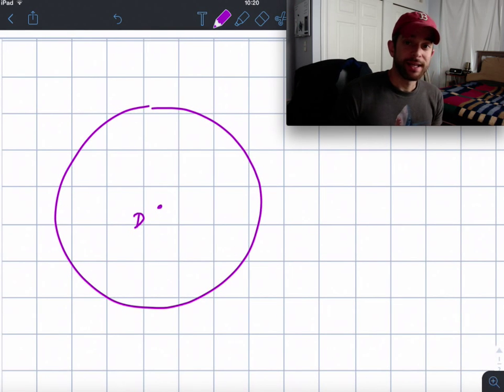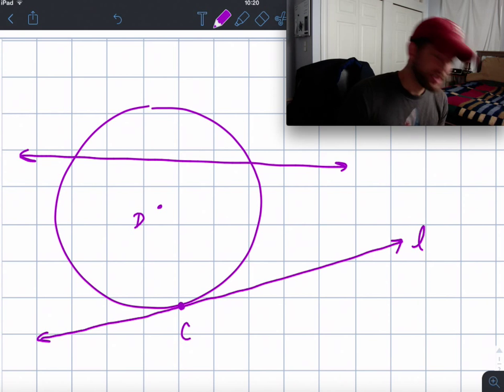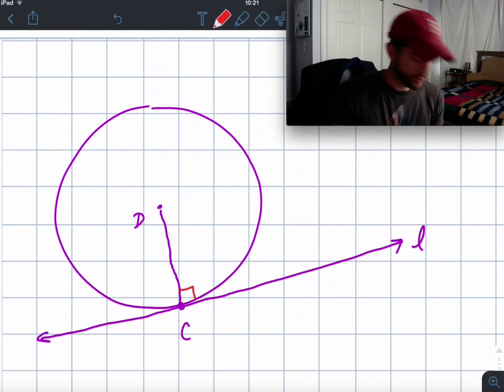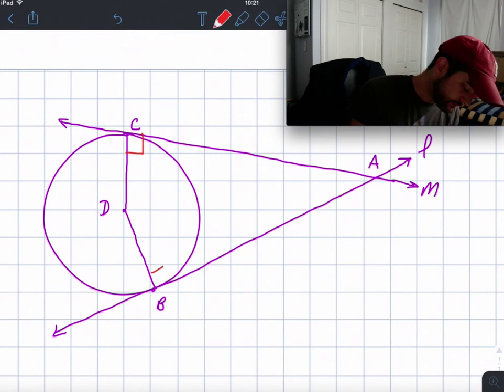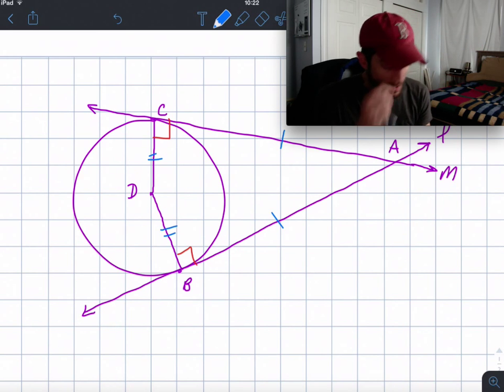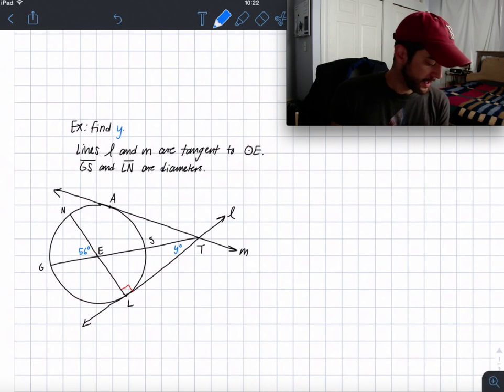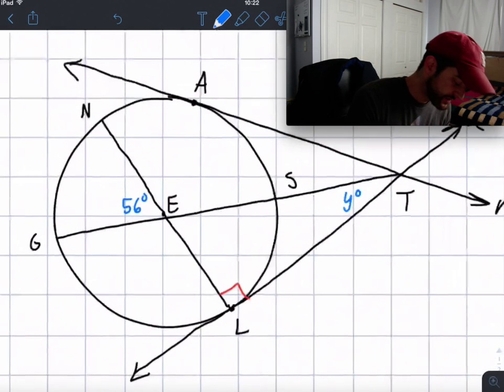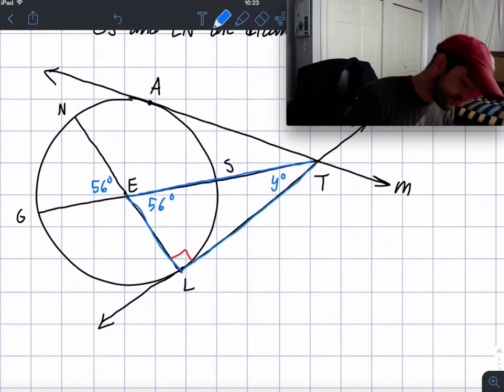Circle Properties: Tangent Lines - Pi(e) Squared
In this video, I talk about tangent lines and their properties with circles.